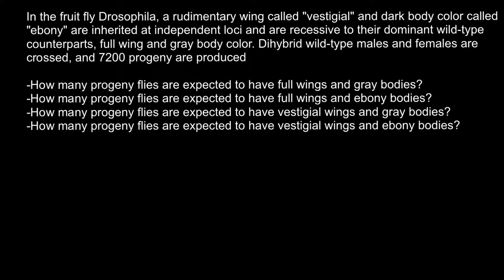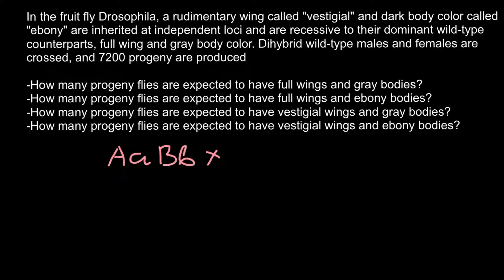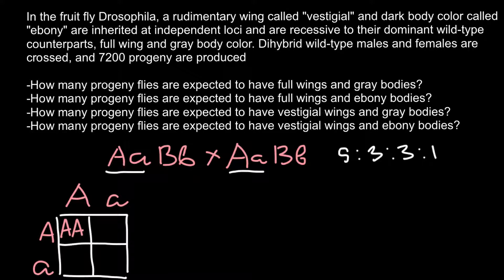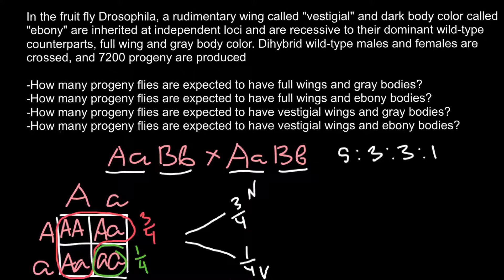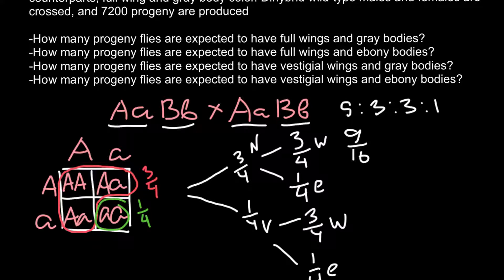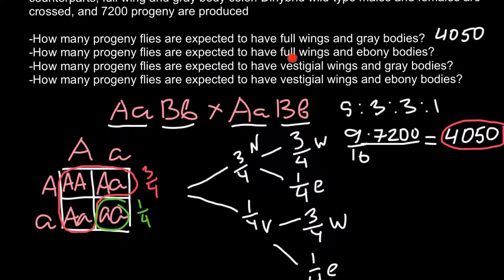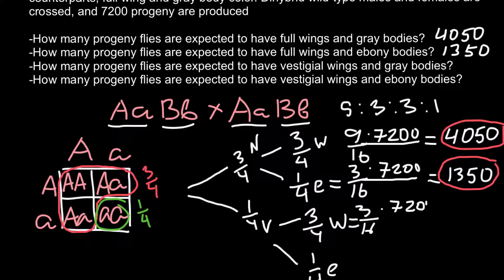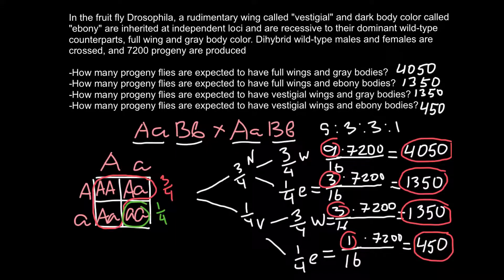Dihybrid Crossing Problem and Solution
Dihybrid cross is a cross between two different lines (varieties, strains) that differ in two observed traits. In the Mendelian sense, between the alleles of both these loci there is a relationship of complete dominance - recessive.